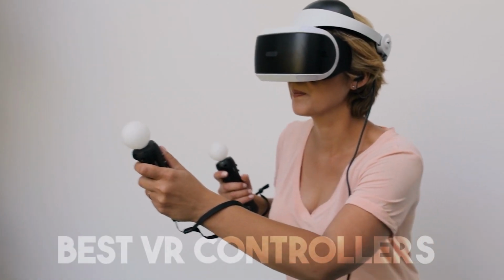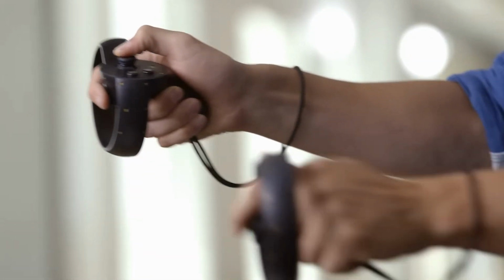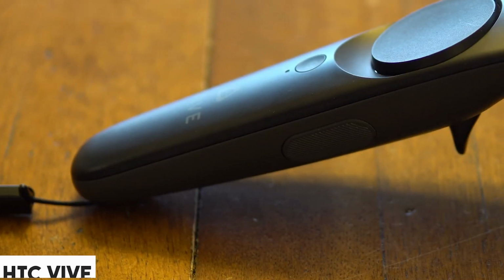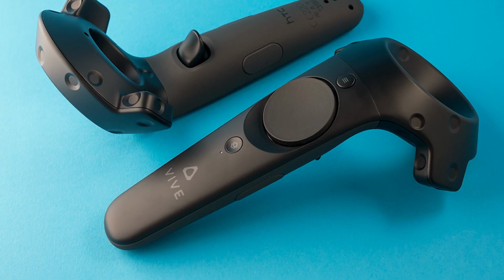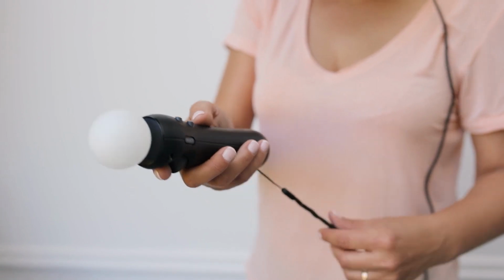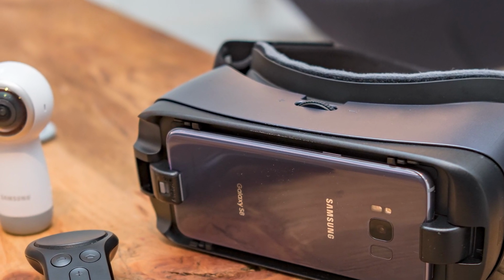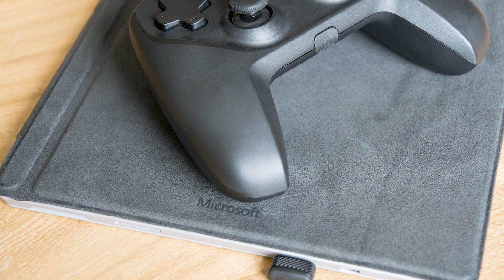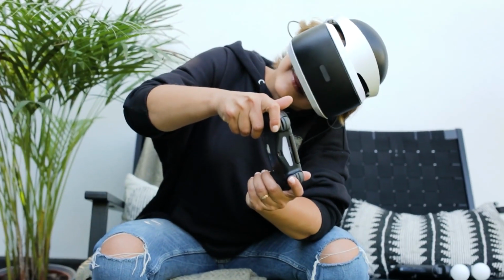Best VR Controller in 2023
Links To The Top 5 Best VR Controller in 2023

1. Oculus Touch
2. HTC Vive Controller
3. Playstation Move Twin Pack
4. Samsung ET-YO324BBEGUS Gear VR
5. SteelSeries Stratus Duo

Get ready to elevate your gaming to new heights with the Best VR Controller in 2023! 🎮 Dive into an unparalleled virtual reality experience like never before. In this video, we unveil the ultimate gaming gear that will revolutionize the way you play. Discover the cutting-edge features, seamless controls, and unbeatable performance that make this VR controller stand out from the rest. Whether you're a casual gamer or a hardcore enthusiast, this is the upgrade you've been waiting for. these are the best VR Controller in 2023.